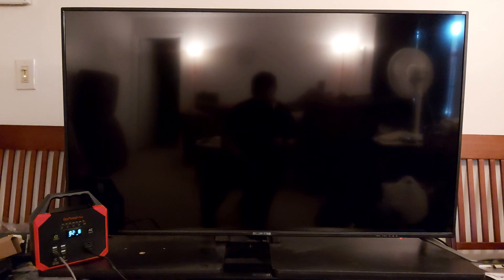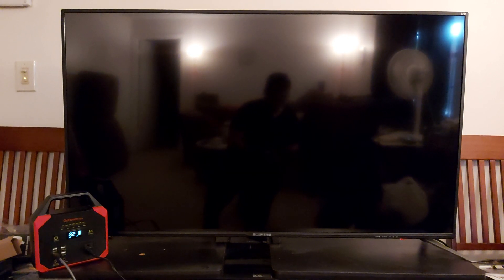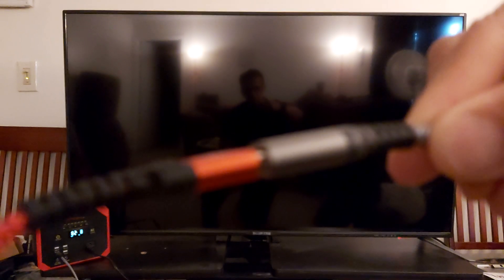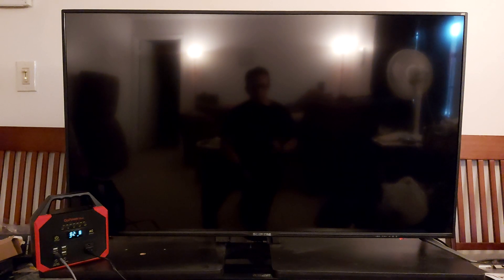GoPower Plus Solar Gen | Guess What Happen When I Had Connected 4K UHDTV to GoPower Plus?